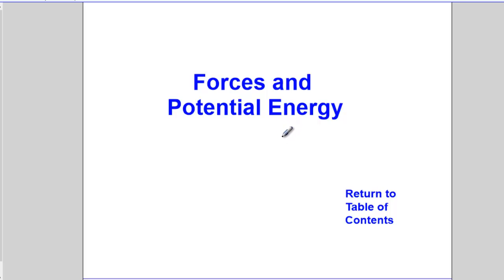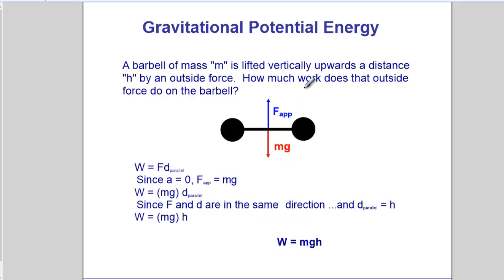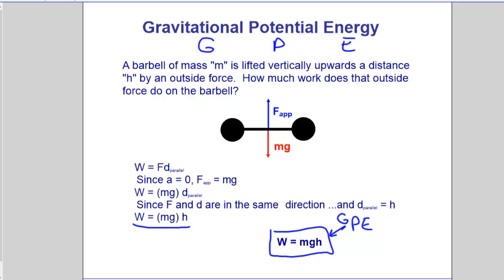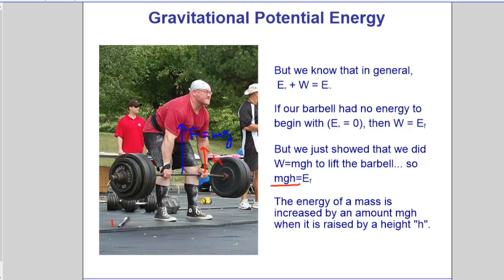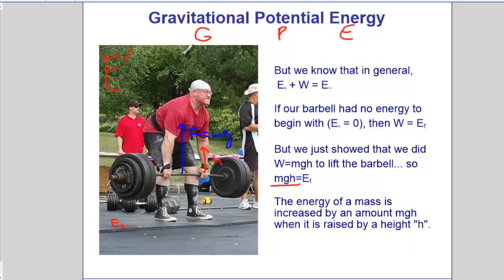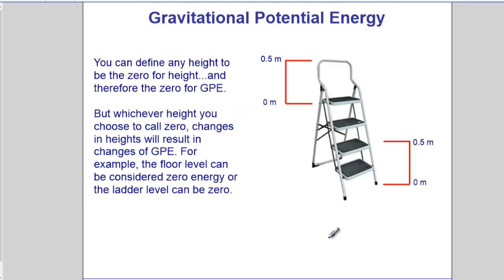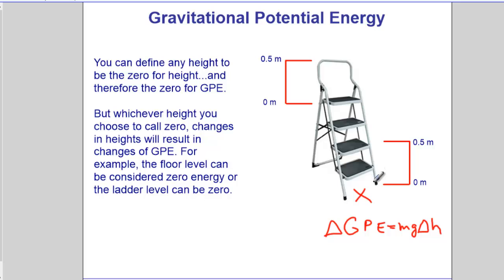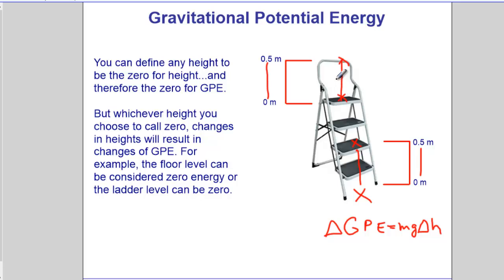Energy - Forces and Potential Energy